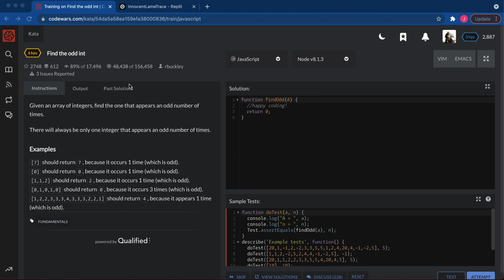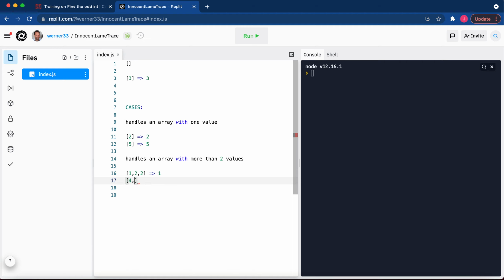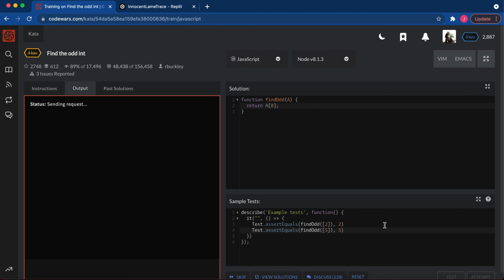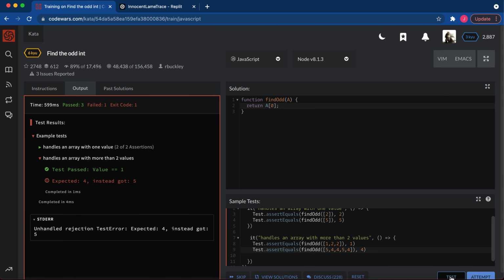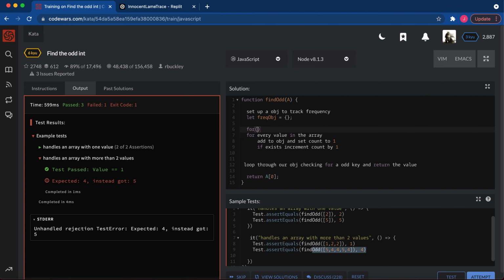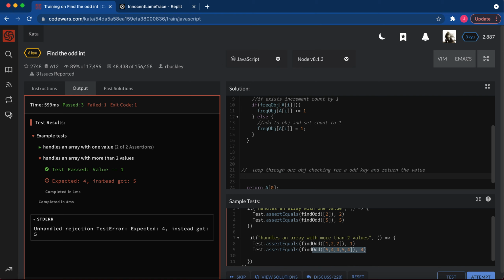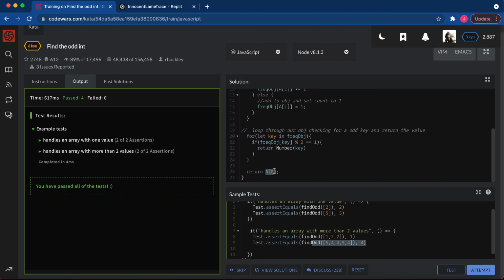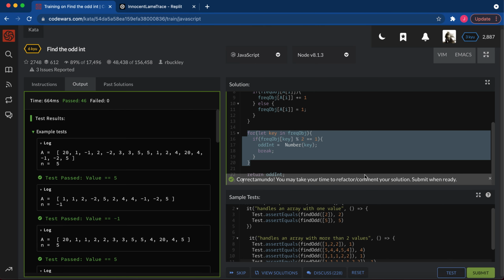Codewars - Find the Odd Int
This is a test driven development walkthrough of the Codewars problem Find the Odd Int in Javascript found